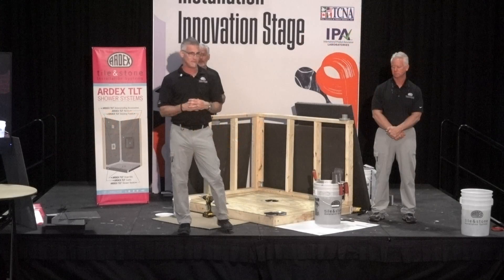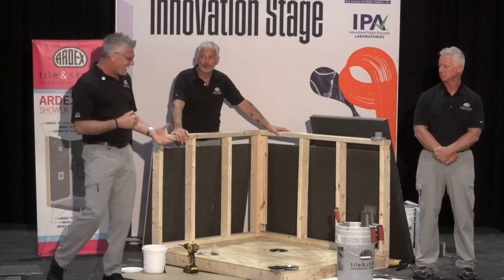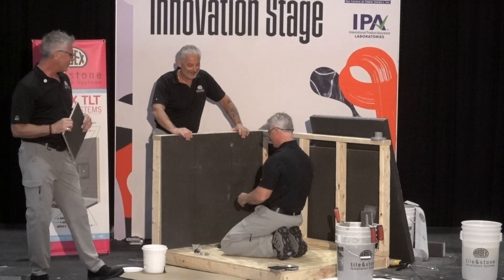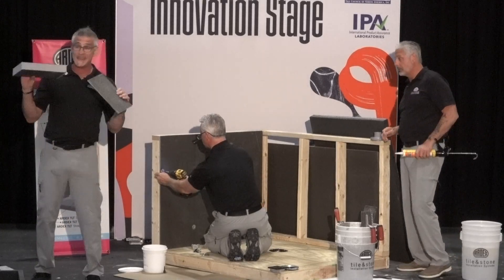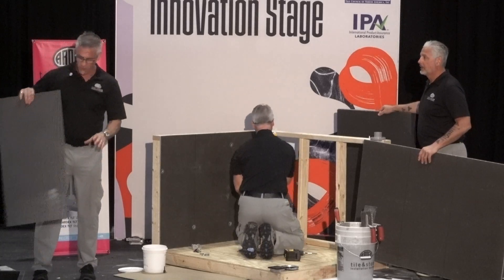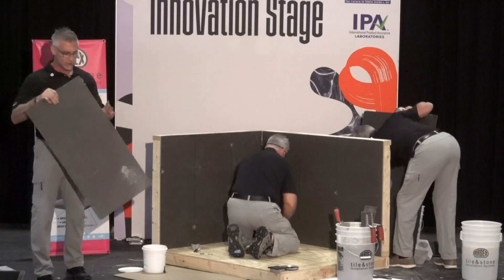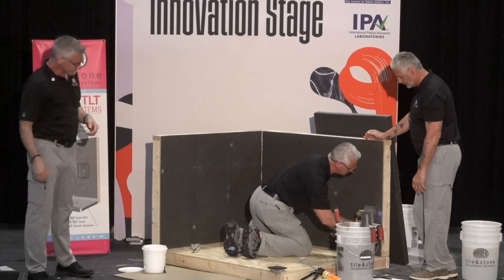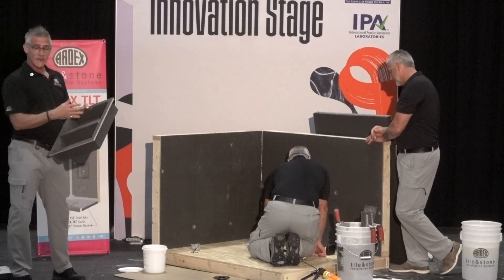You Will Be Singing in the Shower with ARDEX TLT Shower Systems Presented by ARDEX